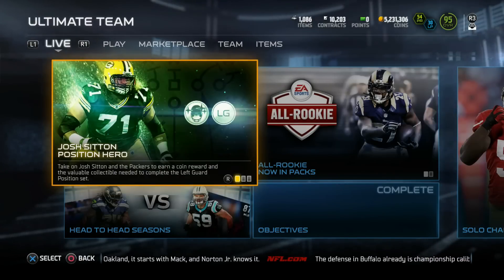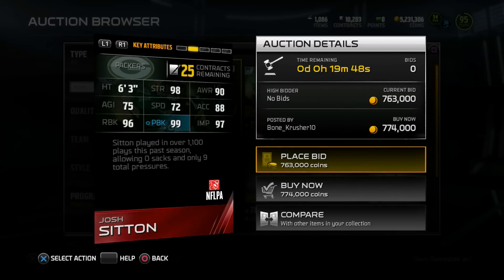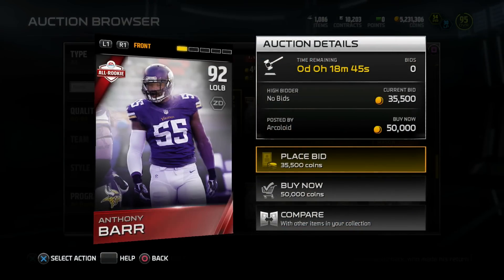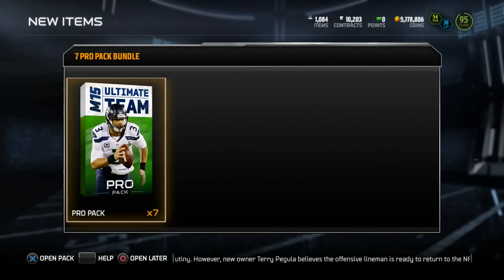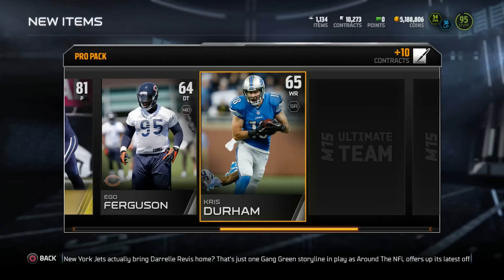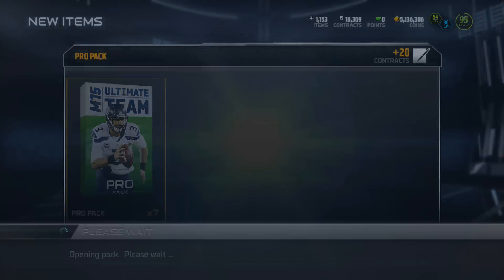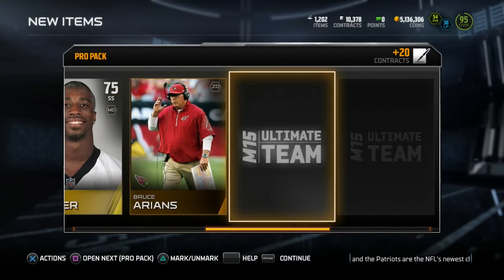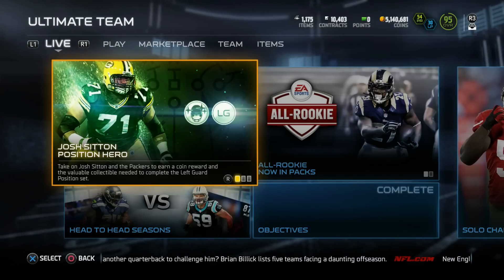Madden 15 Ultimate Team - 99 OVERALL POSITIONAL HEROES! HARRISON AND SITTON! - MUT 15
Madden 15 - Madden 15 Ultimate Team! Positional Heroes are out! 99 Overall John Sitton and Harrison Smith are out! On Sunday some All-Rookie Cards dropped as well! Enjoy!   PSN = CULLENBURGER (MY ONLY PSN!)